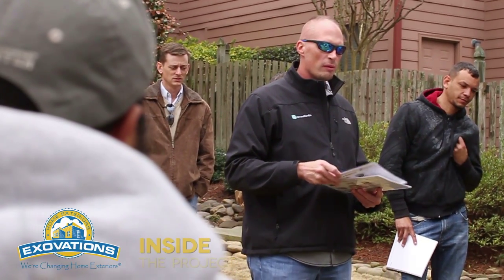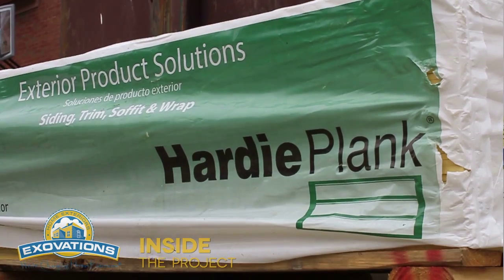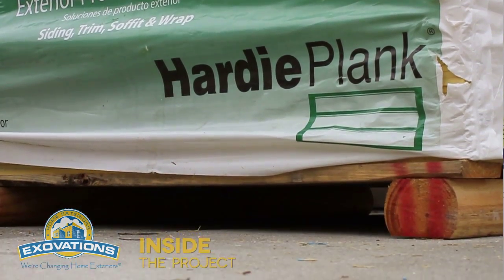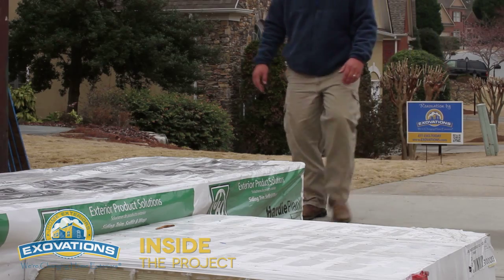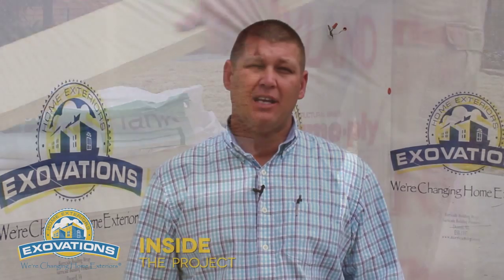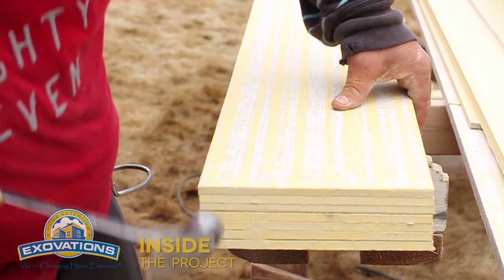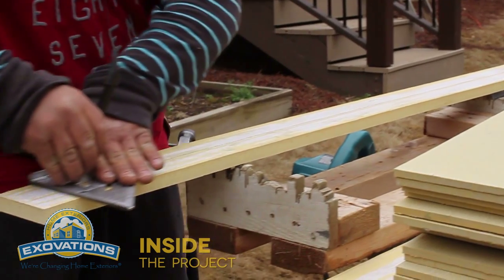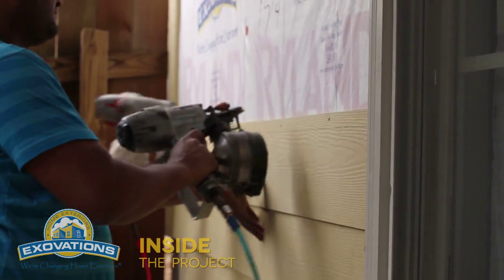Inside the Project with EXOVATIONS: Fiber Cement / Hardie Plank Siding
Proper storage for Fiber Cement Siding is key to the longevity of the siding on your home. If your fiber cement siding is cracking, it is more than likely due to improper storage prior to it being installed on your home.